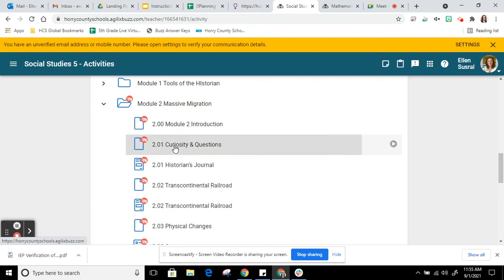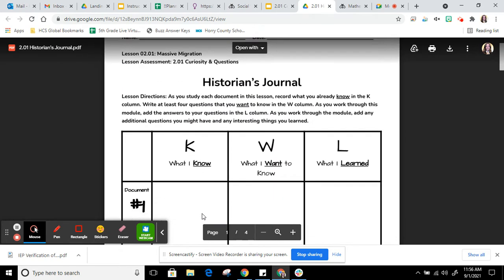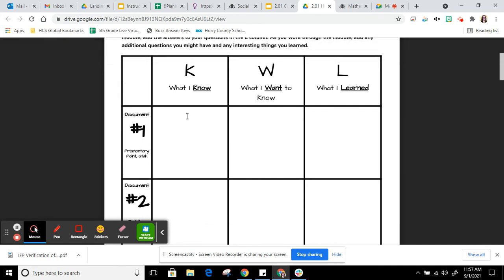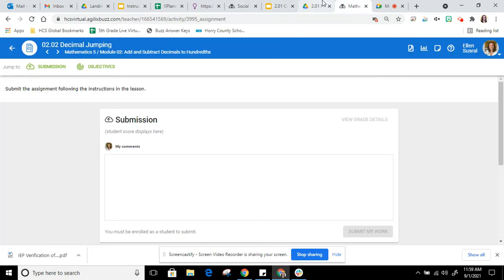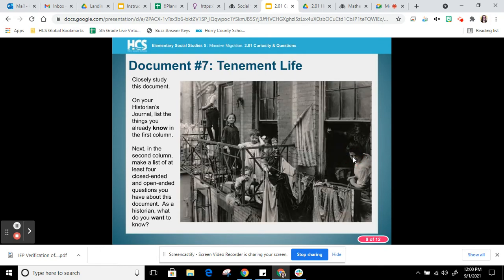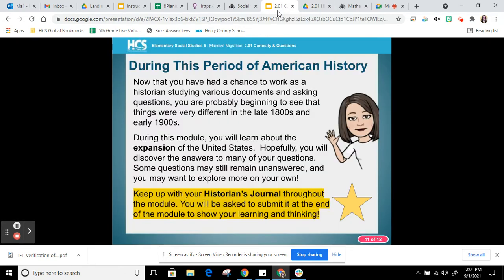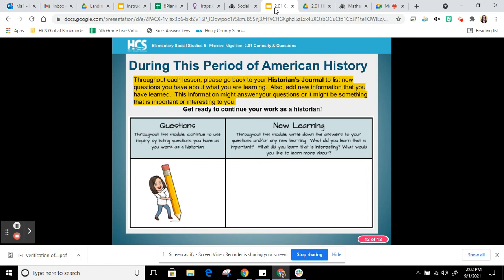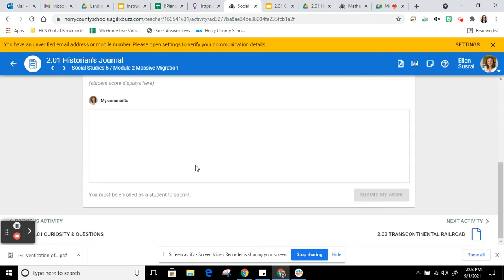Social Studies 2.01